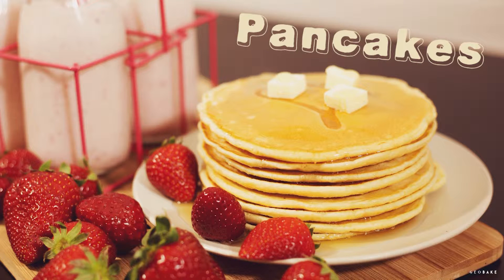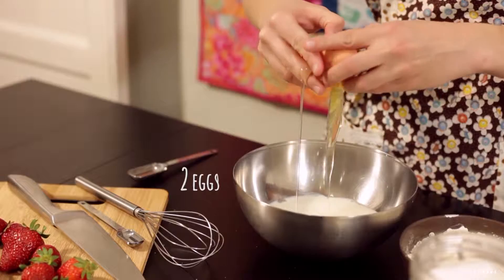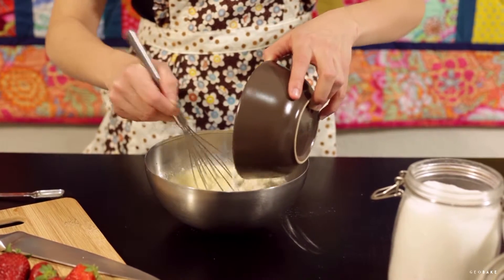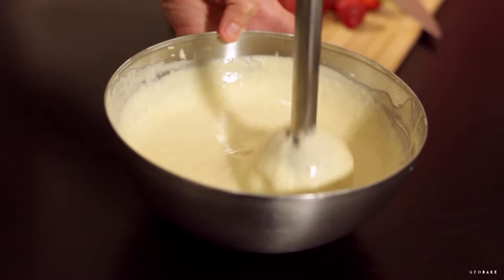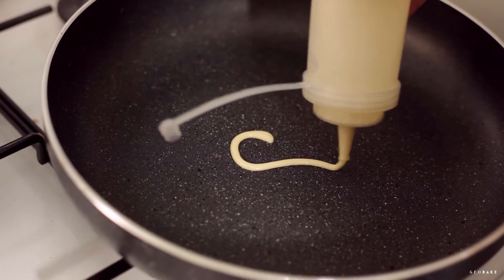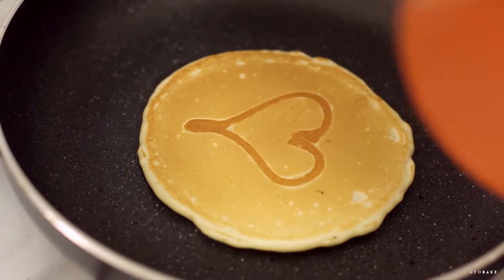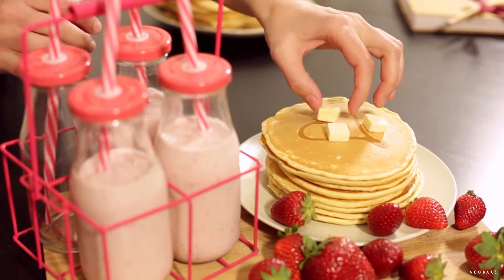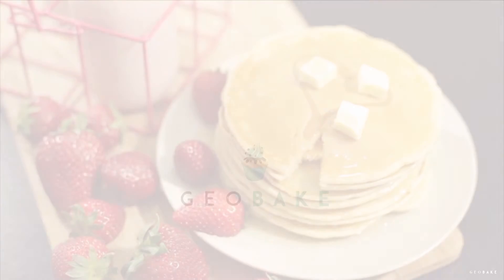How to Make Pancakes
Ingredients:

1 ½ cup flour (210 g)
2 tsp baking powder (6 g)
pinch of salt
4 tbsp sugar (40 g)
1 ¼ cup milk (if eggs are too big do not add the ¼ cup)
2 eggs
3 tbsp melted butter (28 g)

GeoBake